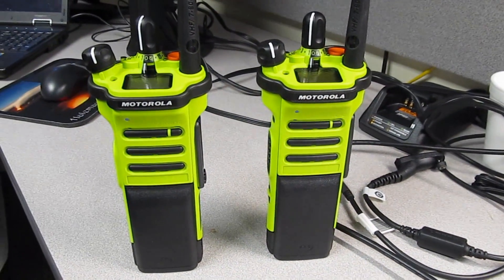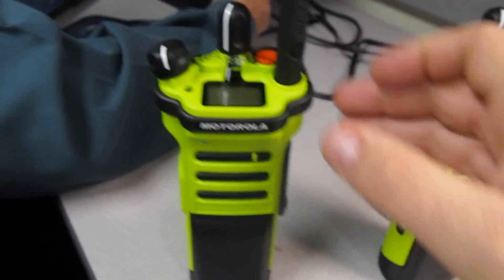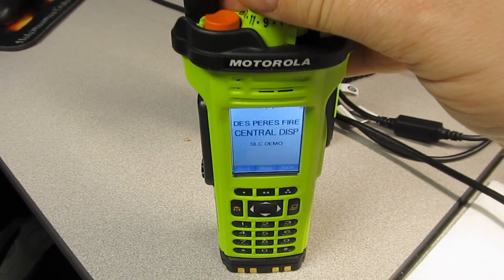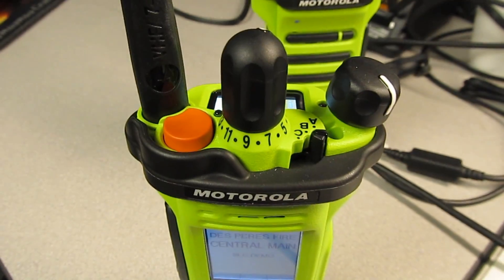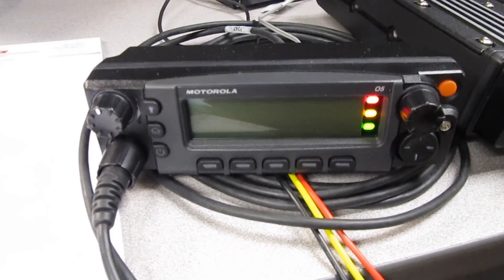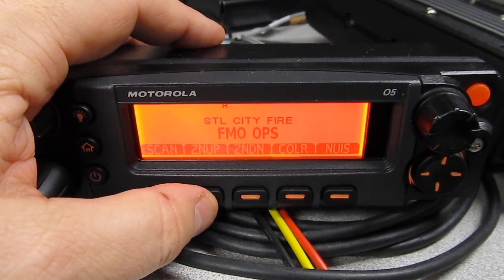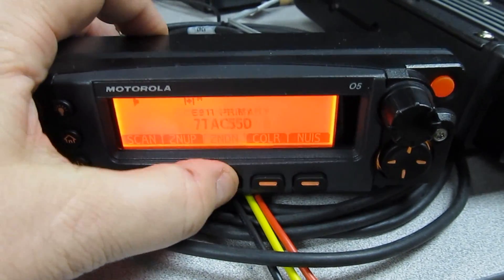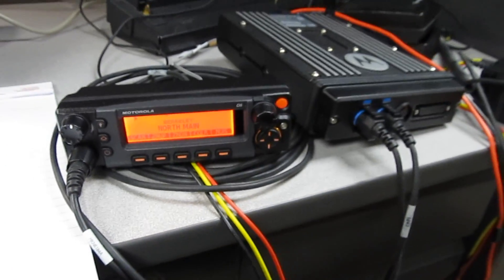Motorola Radio Programming - The work I do.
Several years ago I programmed Motorola radio systems. I am currently working in a different capacity now doing in-building DAS projects.